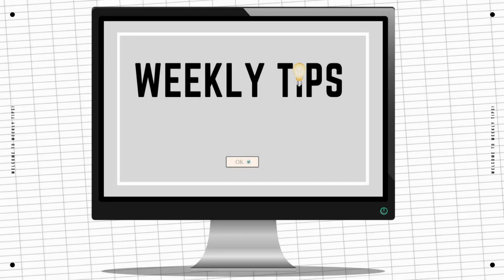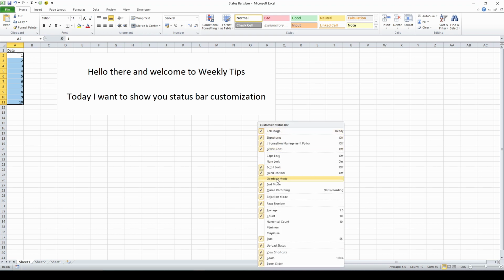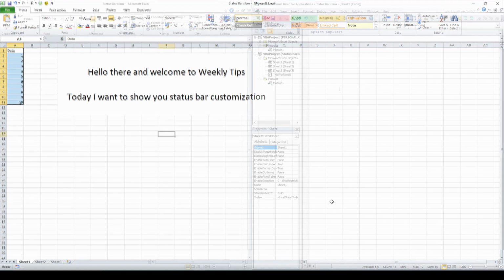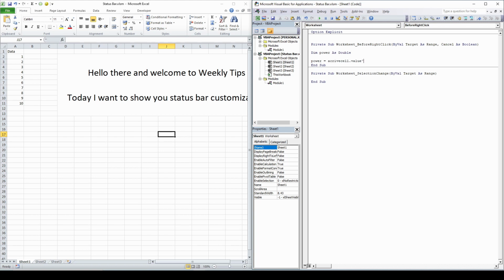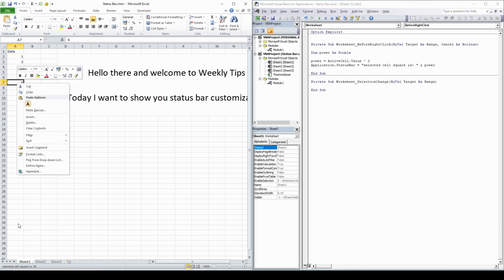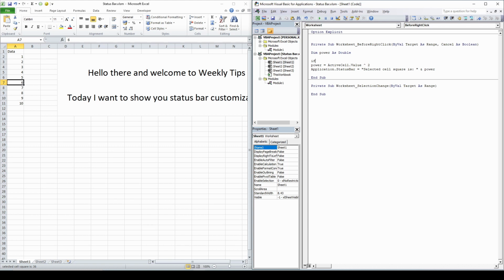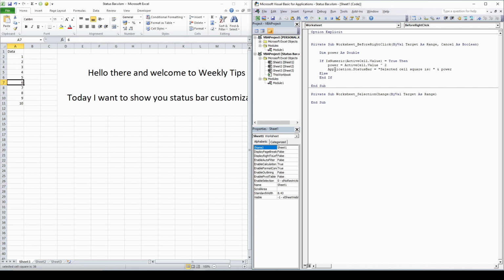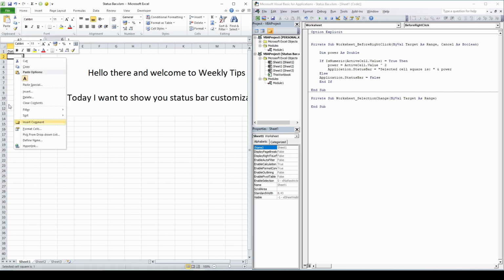[15] Weekly Tips - status bar customization with VBA